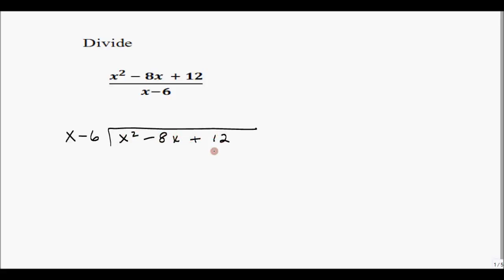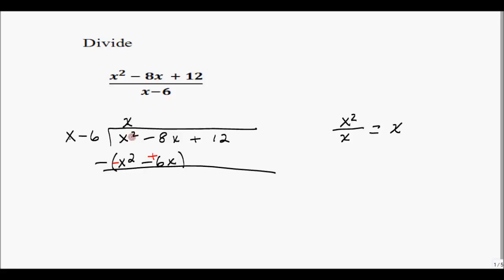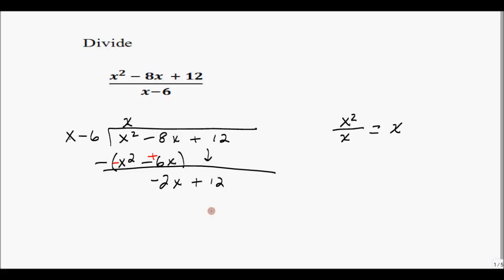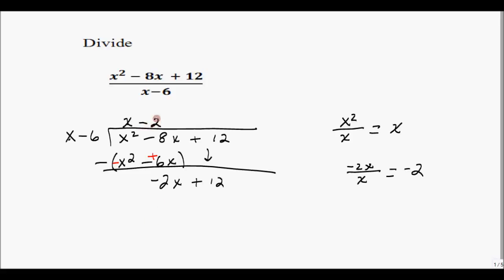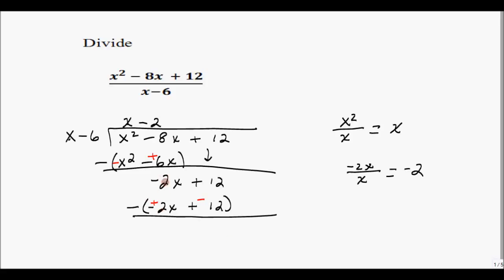long division with polynomials example 2